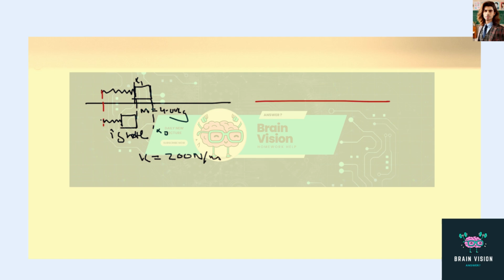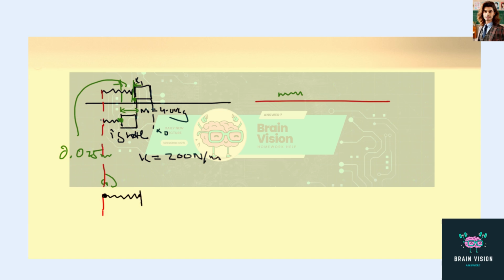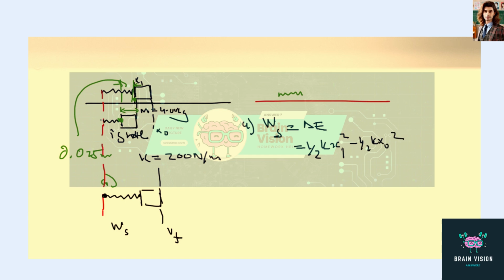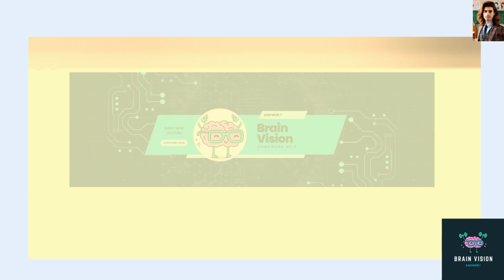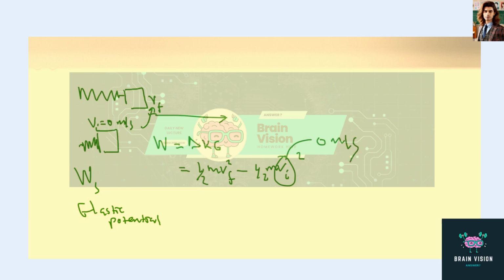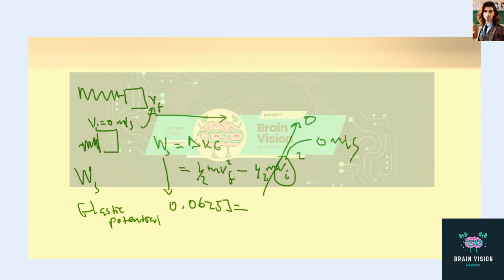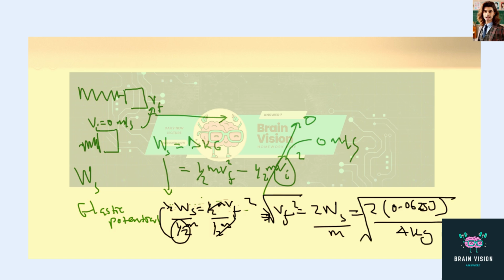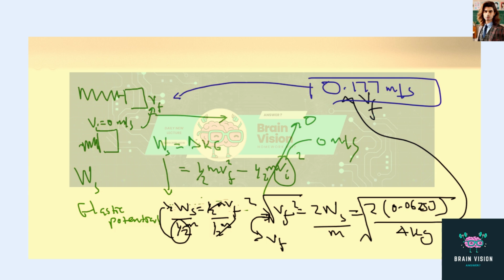A 4 00 kg block of ice is placed against a horizontal spring that has force constant 200 Nm and is